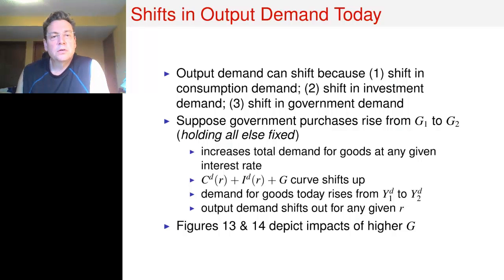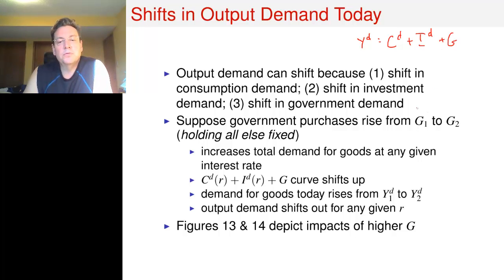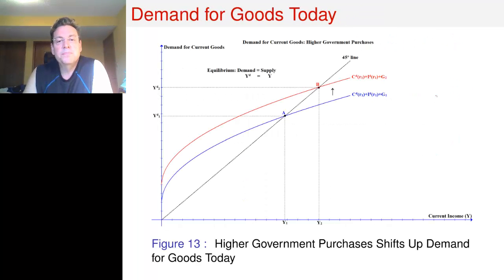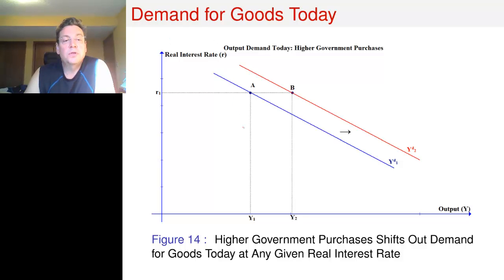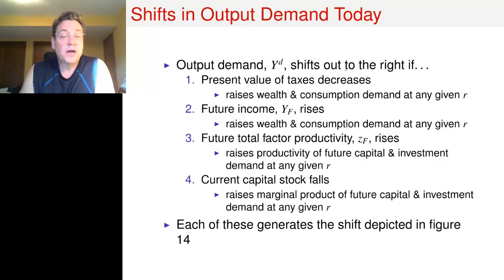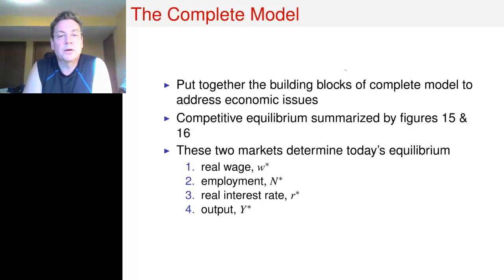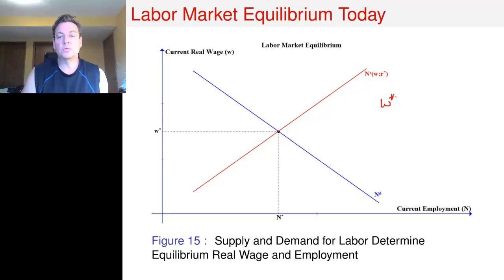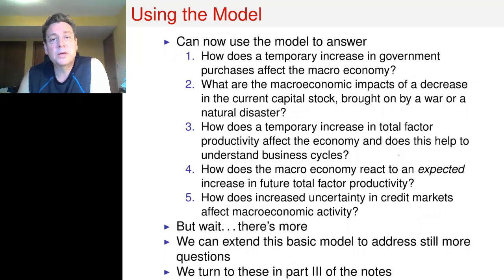Investment, Consumption & Labor II, Part E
Investment, Consumption & Labor II, Part E. Eric Leeper is a Professor of Economics at Indiana University in Bloomington, IN,